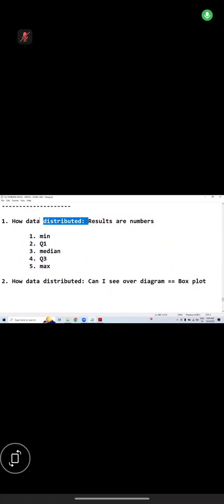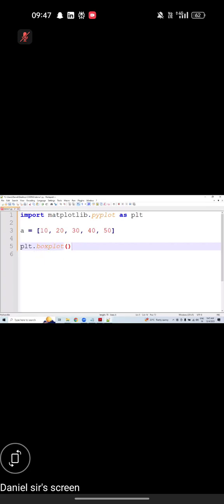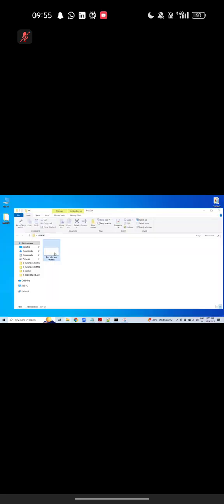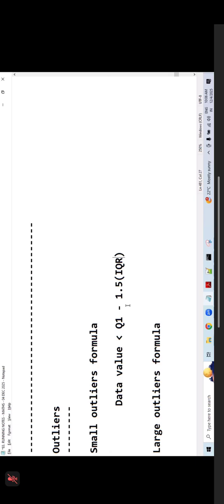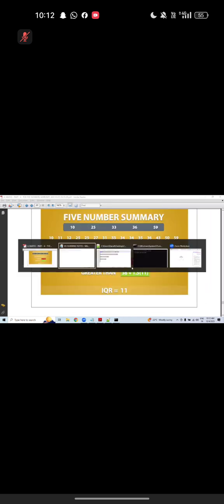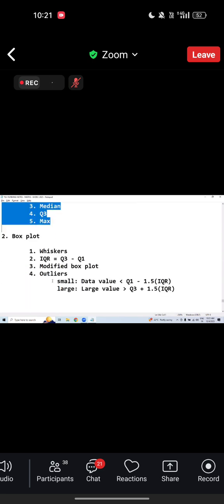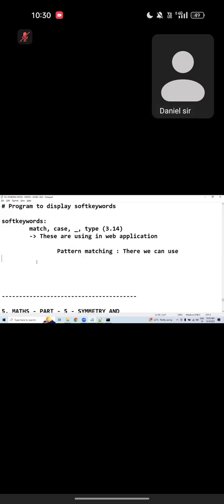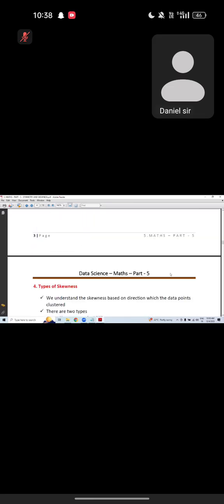6 January 2026